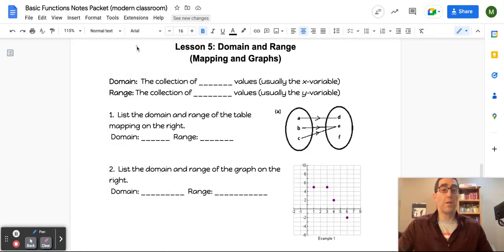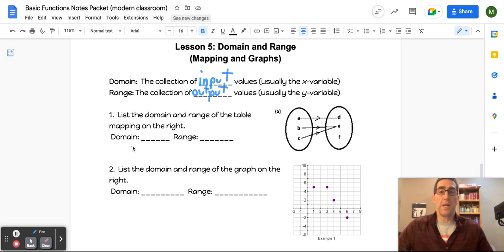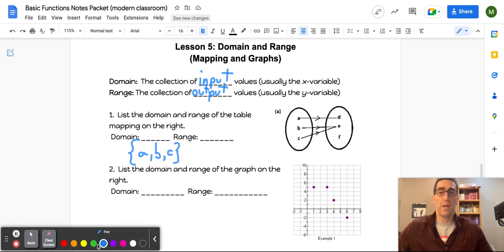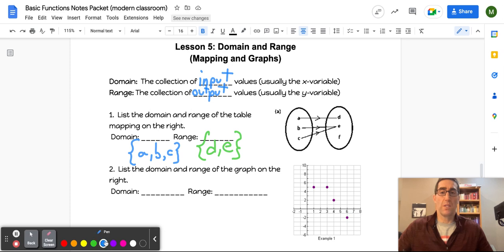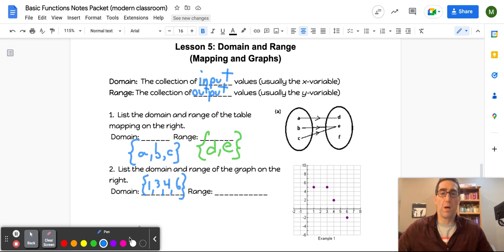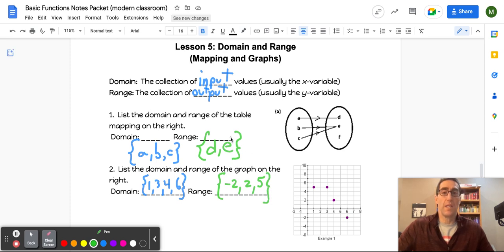Functions: Lesson 5 - Domain and Range for Mapping and Graphs